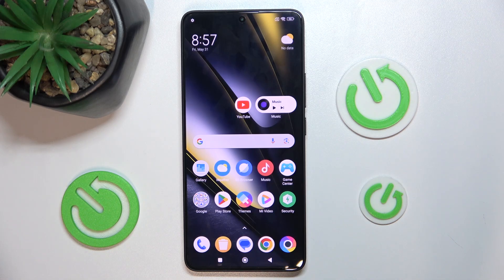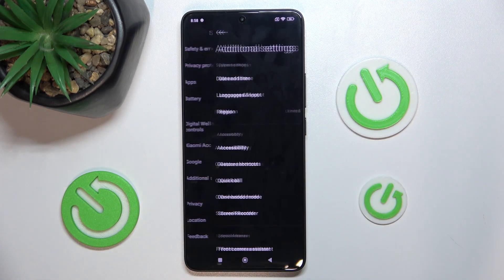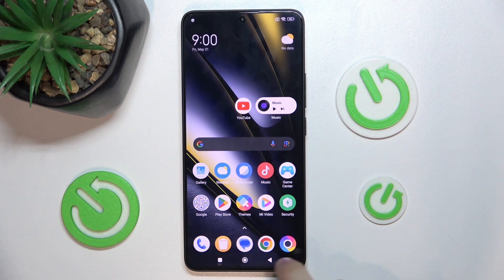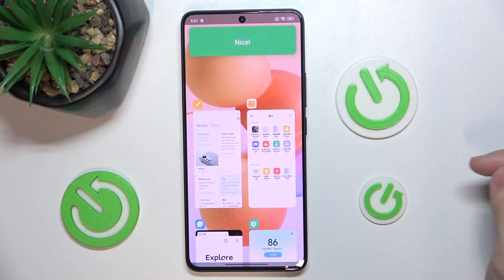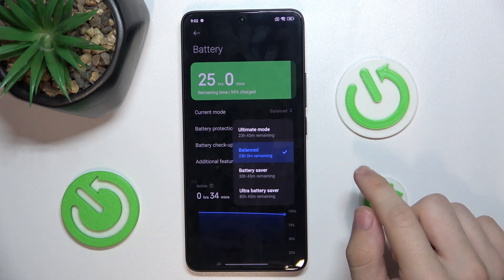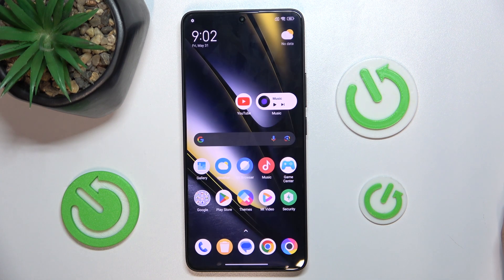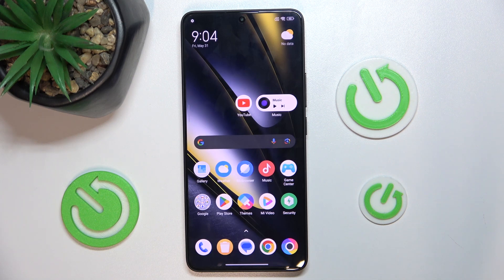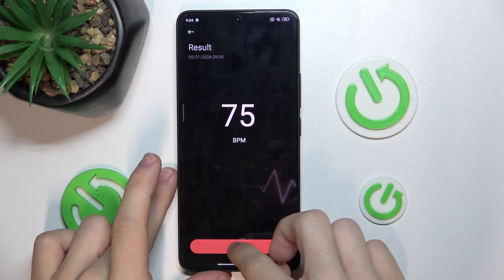How to Use MIUI Features on POCO F6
Find out more:
Explore the powerful features of MIUI on your POCO F6 smartphone with this comprehensive tutorial. Learn how to leverage MIUI's capabilities to enhance your user experience, including customization options, security features, productivity tools, and more.

What are some standout MIUI features available on POCO F6?
How do I enable dark mode using MIUI on POCO F6?
Can MIUI on POCO F6 enhance battery life? How?
How do I use the dual apps feature with MIUI on POCO F6?
Is there a built-in screen recorder in MIUI on POCO F6? How do I access it?